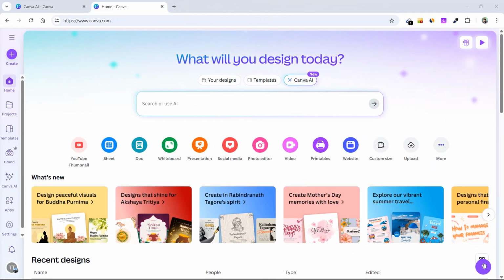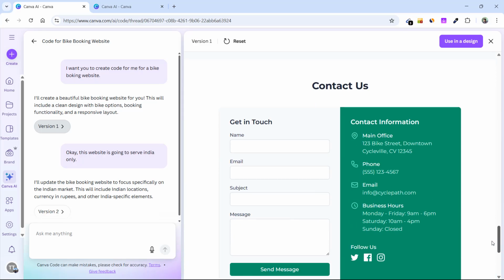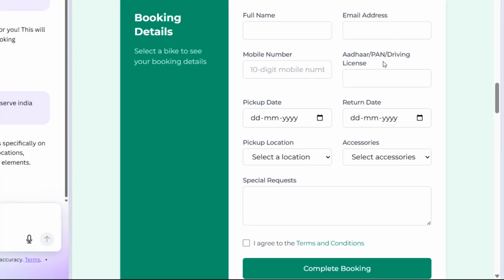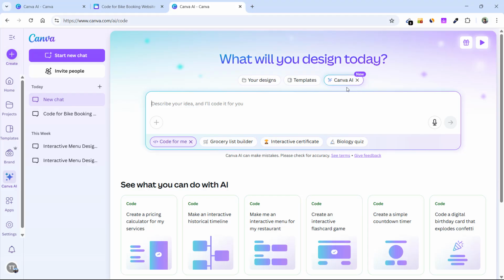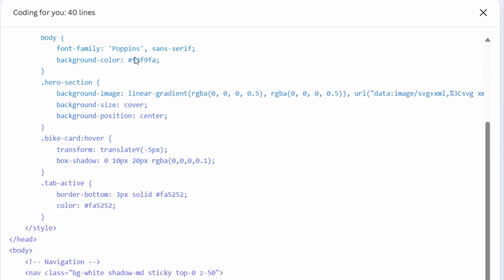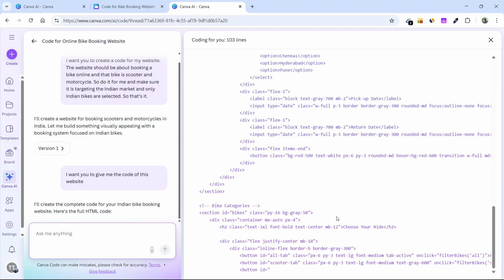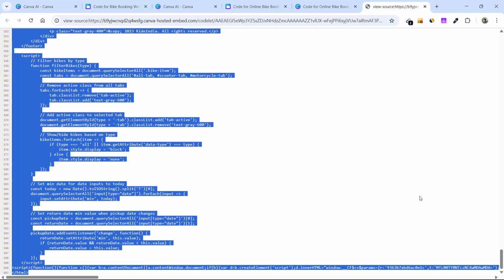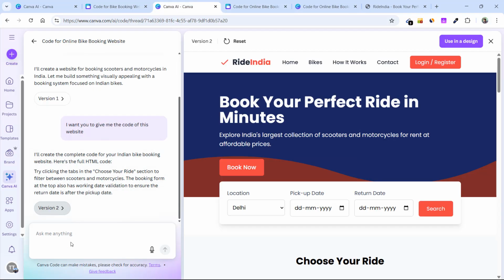I created a bike booking website with Canva Code and also downloaded the html code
I tested out Canva Code to build a bike booking website and it turned out to be really awesome. I also went ahead and downloaded the Frame html code to test out the code in my browser..

Through this video, you will learn it all. Canva AI is truly especially the Canva Code.. Do give it a shot

Cheers

🌐 Hostinger - Build a website in minutes and get a free Domain Name (Coupon: TOPITGUY)
🎨 Canva - A great tool for your graphic design needs